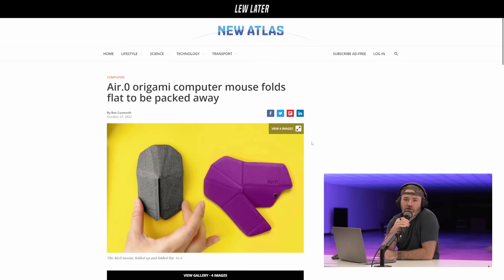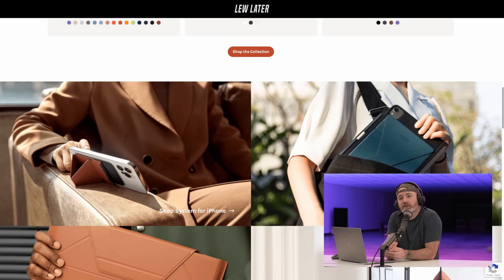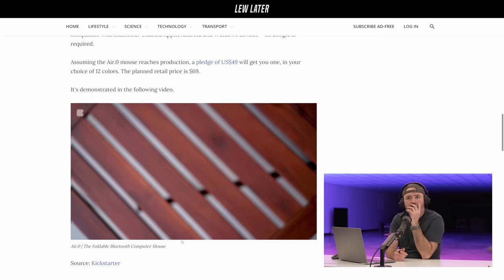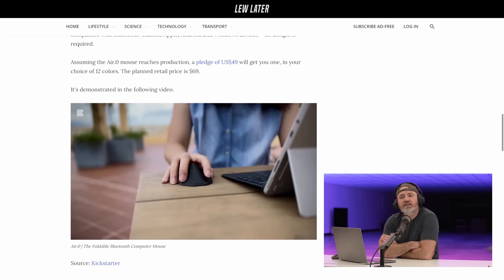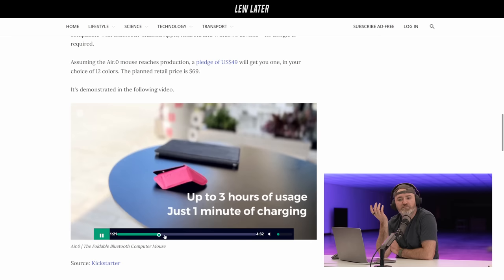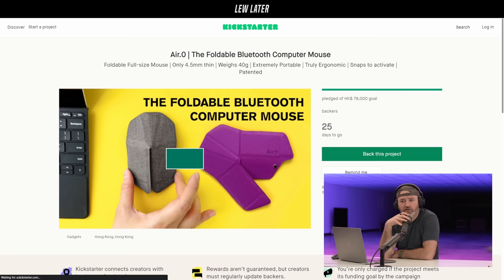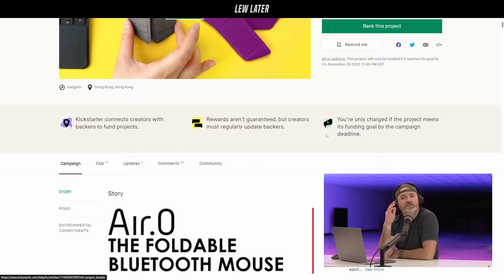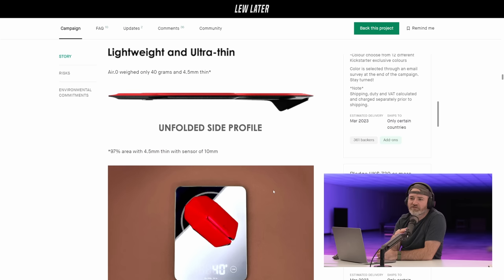The Coolest Mouse Yet...